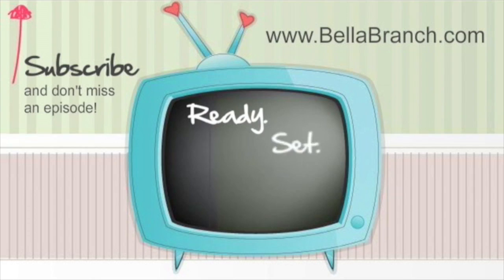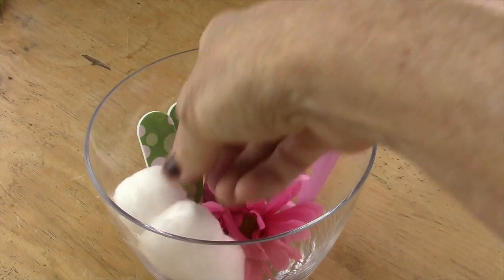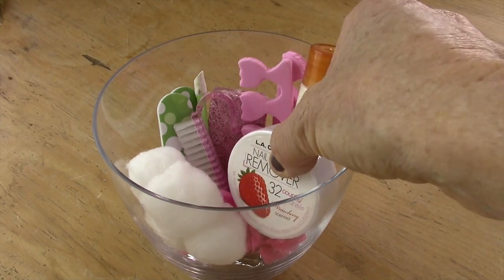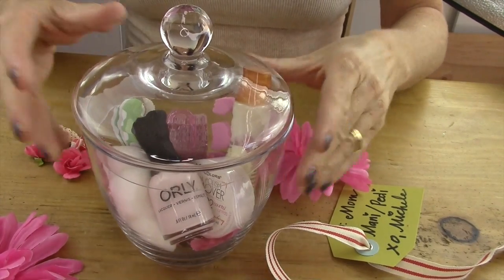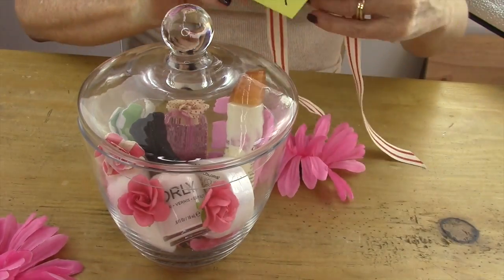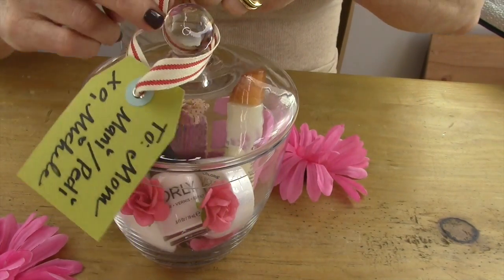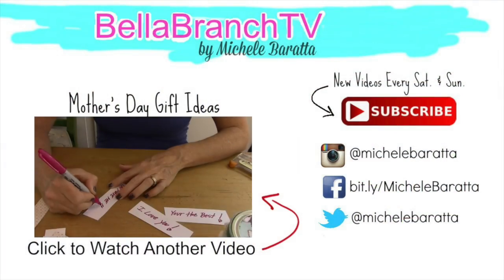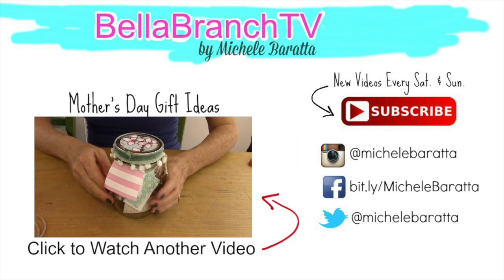DIY Mother's Day Gift Idea - Mani Pedi Gift | by Michele Baratta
Learn to make a DIY Mani / Pedi gift for Mother's Day from start to finish.  This is a super easy & cute DIY!!!
This DIY is the perfect gift idea for Mother's Day or Birthdays.